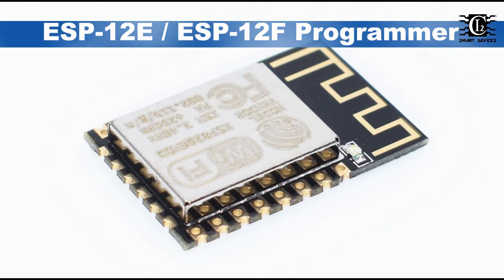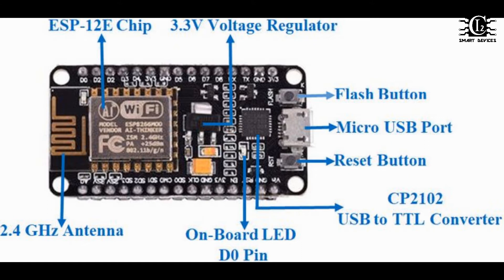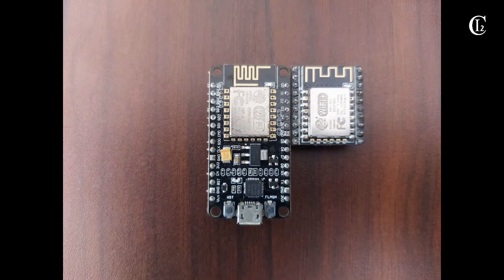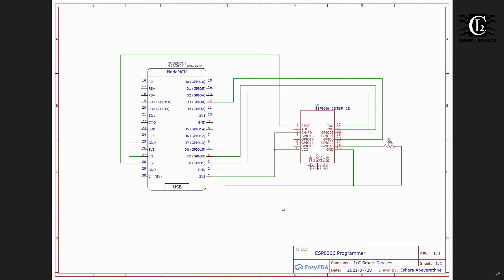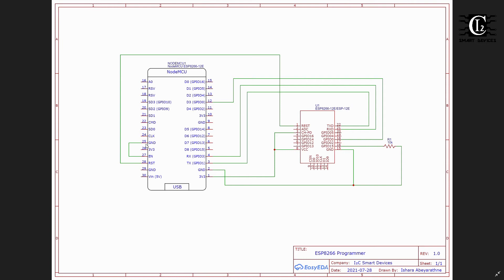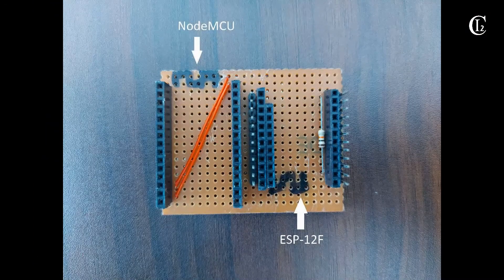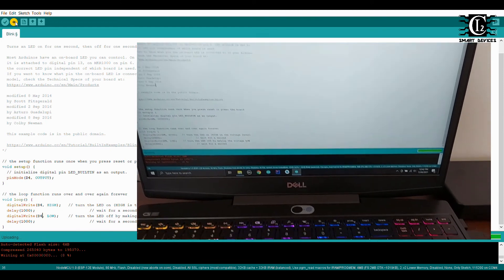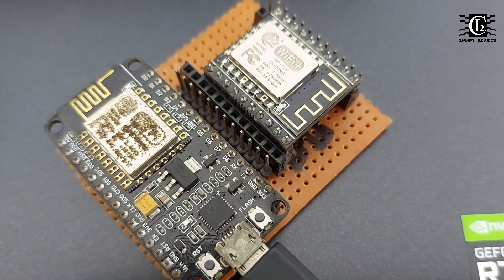DIY ESP-12F Programmer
This video demonstrates how to build an ESP-12E/ESP-12F/ESP-12S programmer at home including circuit diagram.